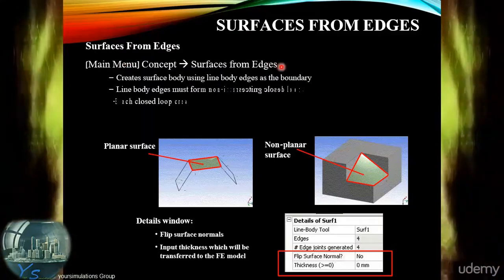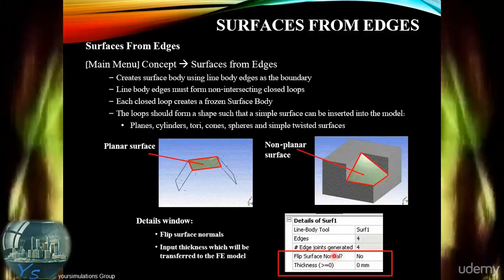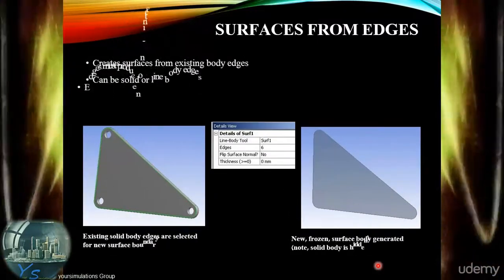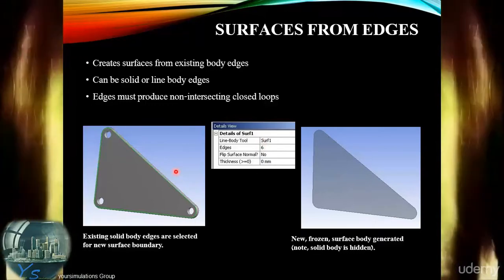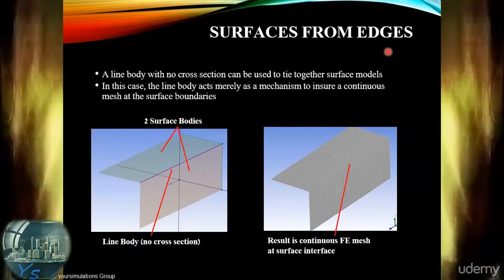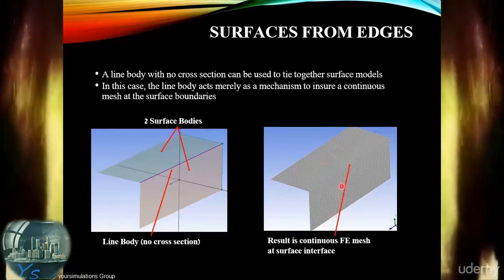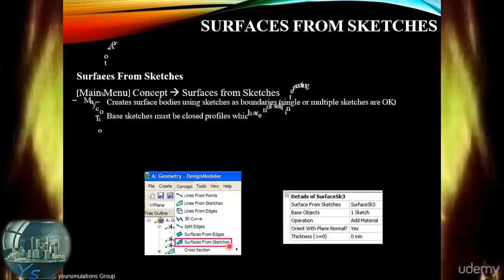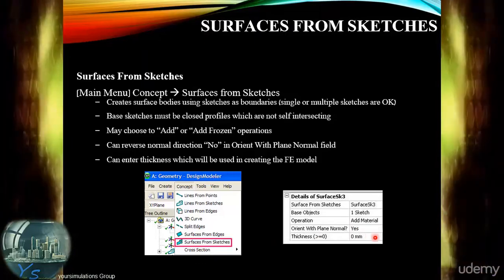065 Surfaces from Edges and Sketches